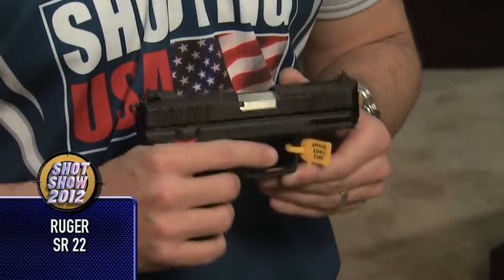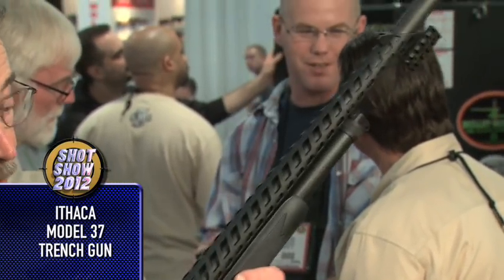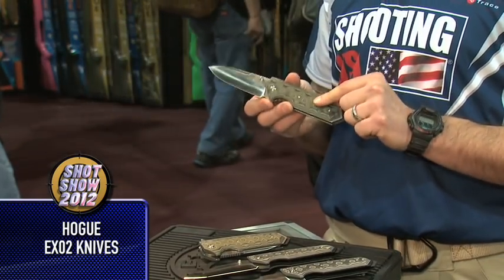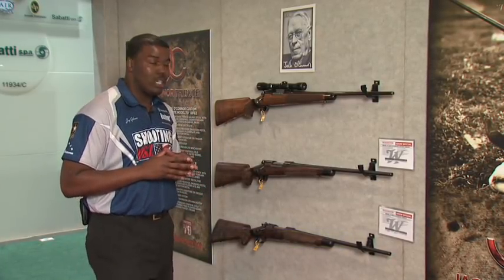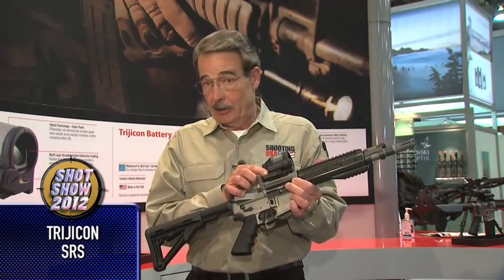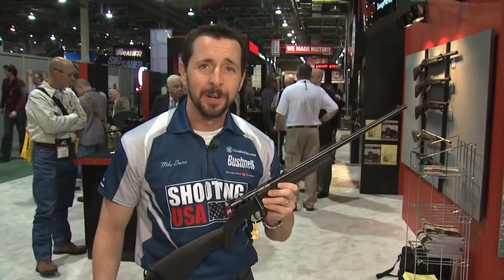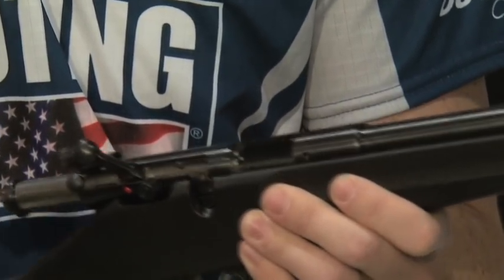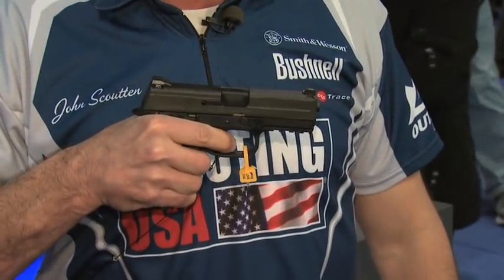A Look at the 2012 SHOT Show | Shooting USA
A preview and behind the scenes footage from the Shooting USA Hour Special from the 2012 SHOT Show in Las Vegas.